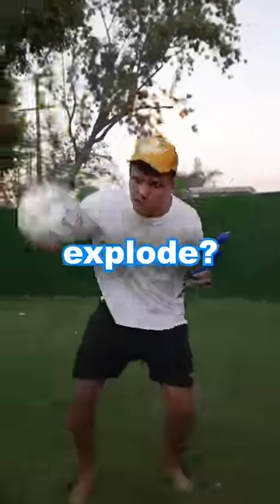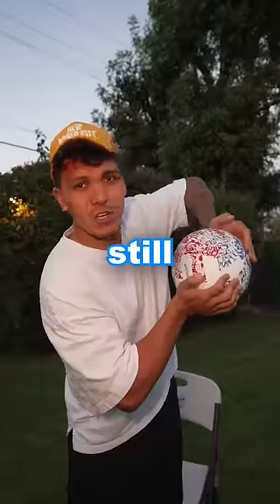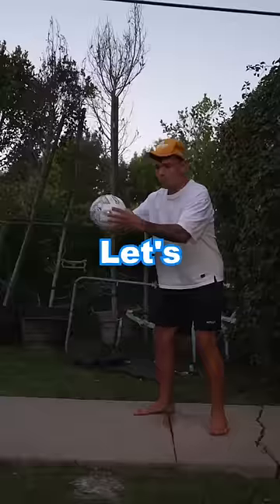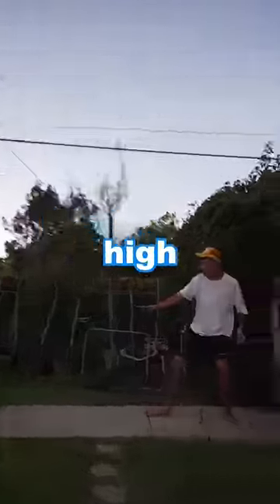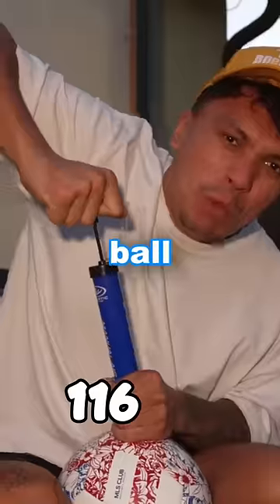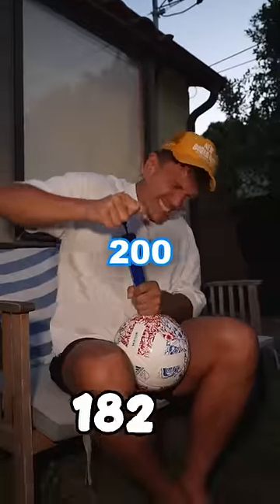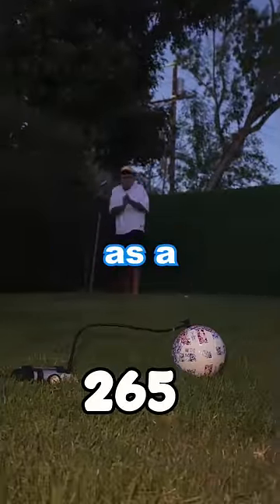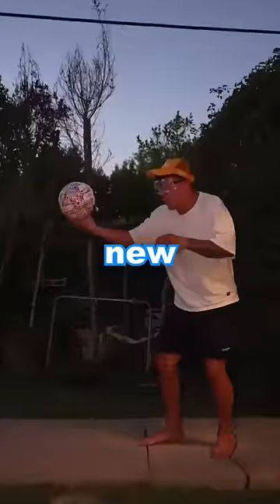How many pumps does it take for a football to blow up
idea credit @Jesser